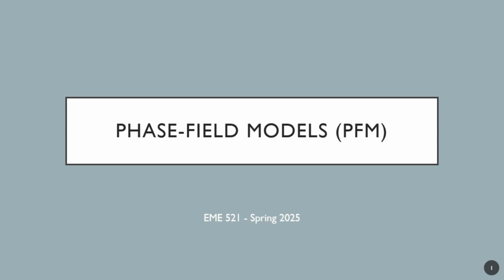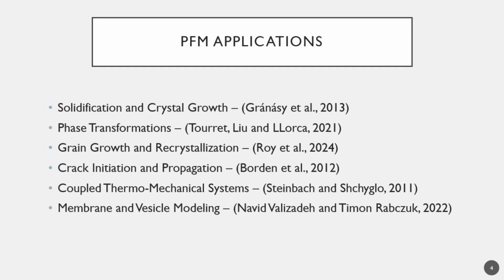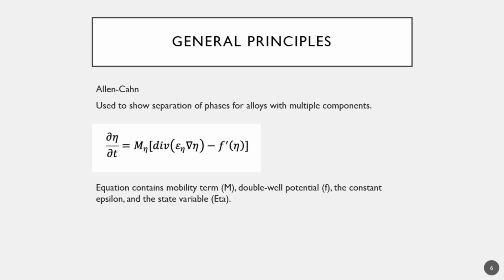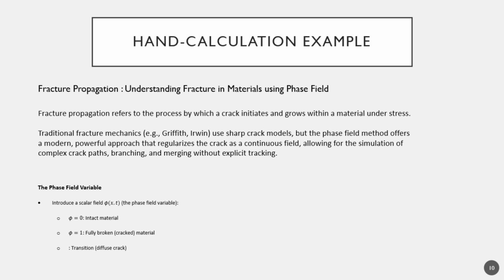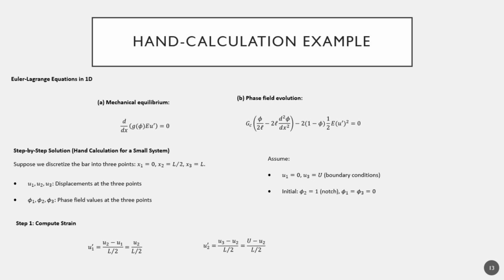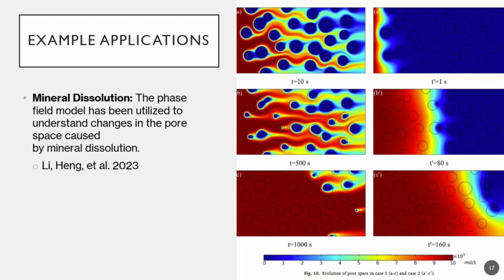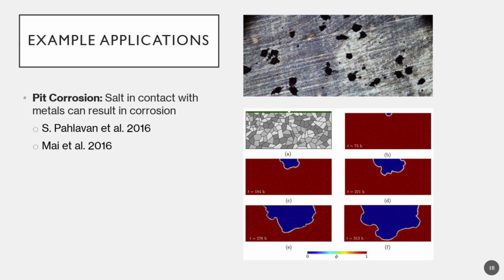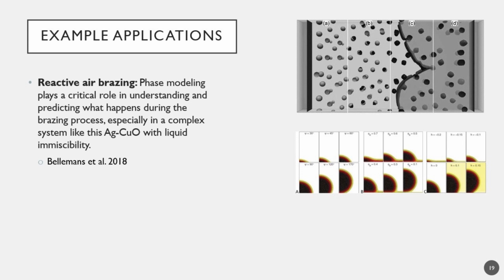4. Phase Field Methods (PFM)